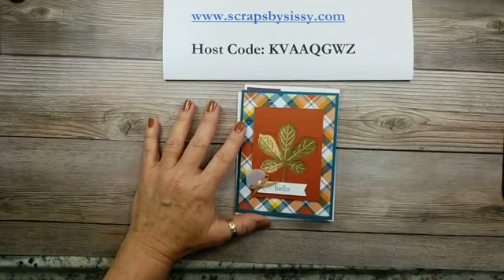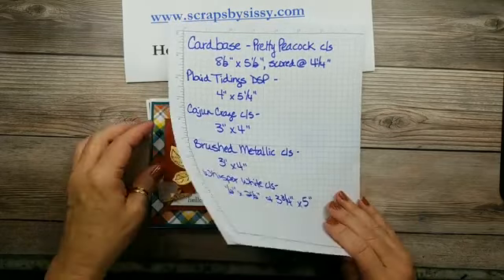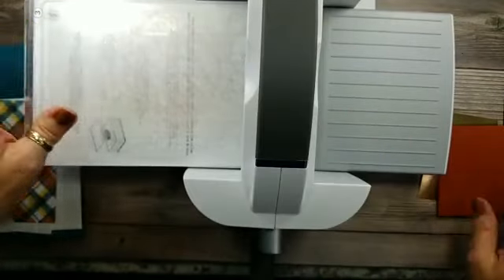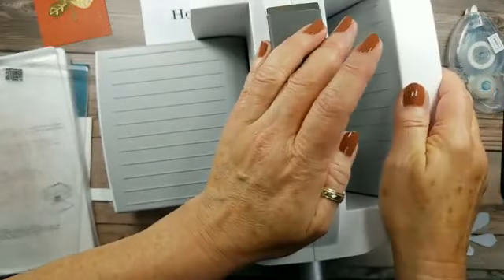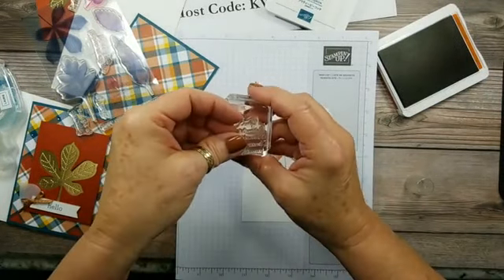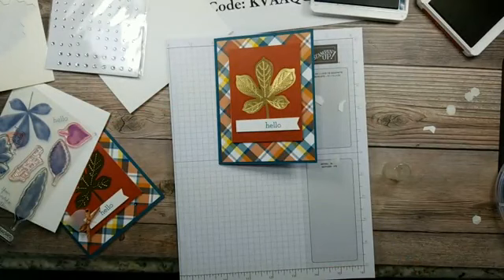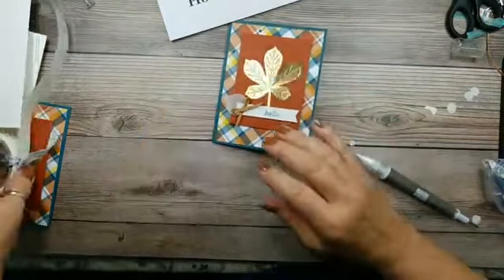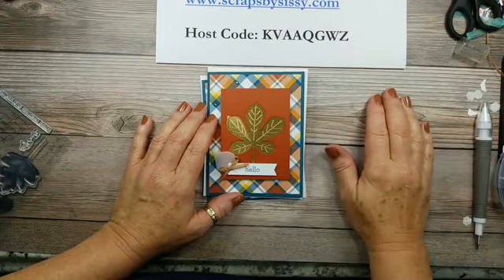Love of Leaves Stamp and Die Set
Today we are playing with the Love of Leaves Bundle creating this cute card. You can get all the details on today's blog post, including measurements and product